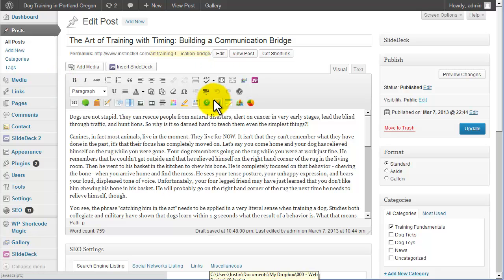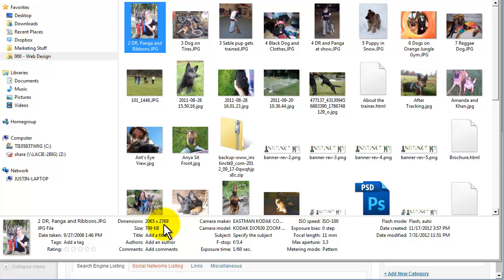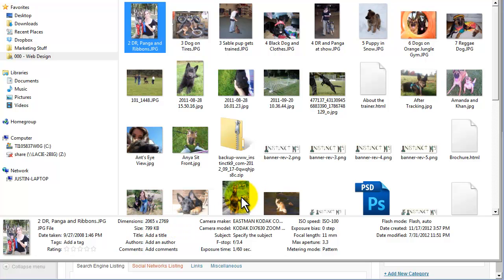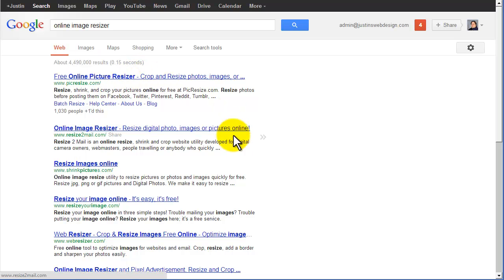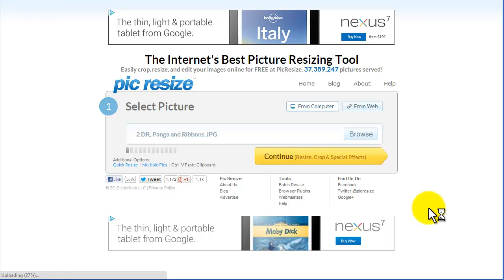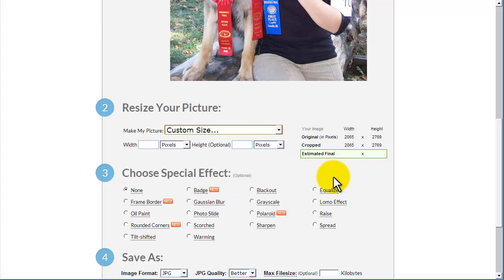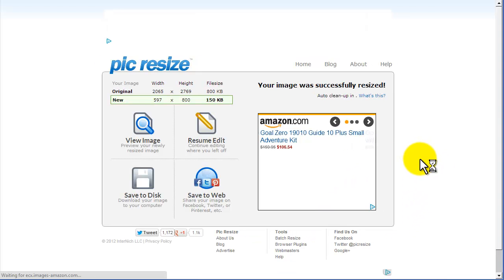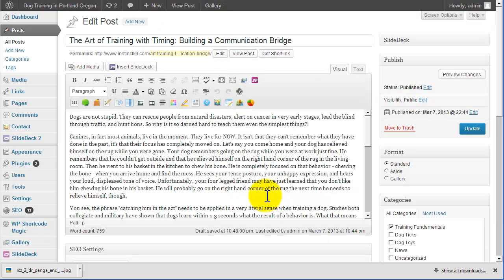Part 4 of 11 - Step 1 of Adding Images - WordPress 3.5 Training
Video 4 of 11 is the first of two videos I recorded showing you how to add images to your posts.  All of the videos in this playlist cover WordPress 3.5.

Justin Feral-McWhirter
Lead Developer
More Business Today